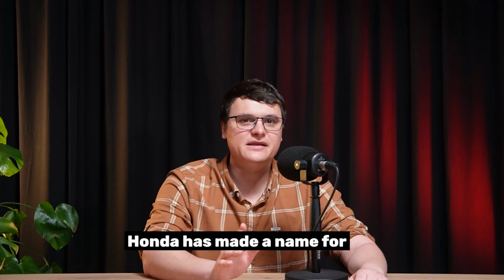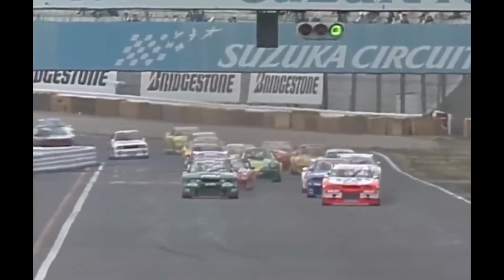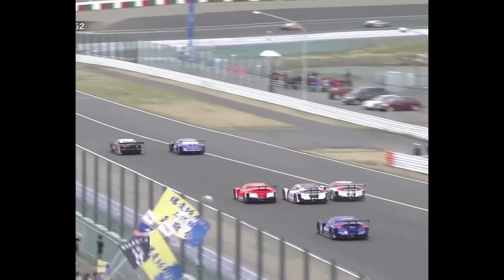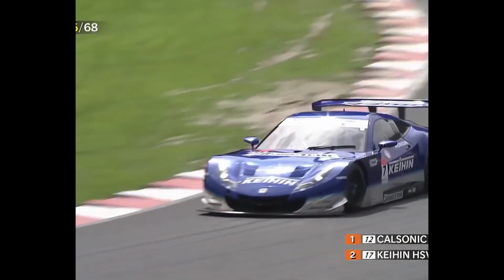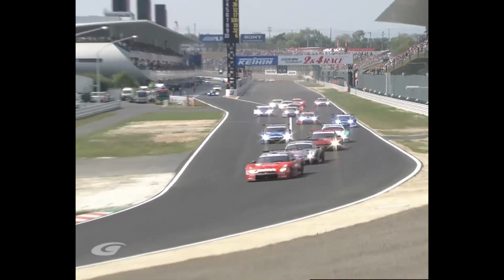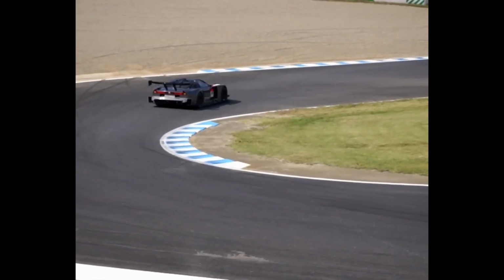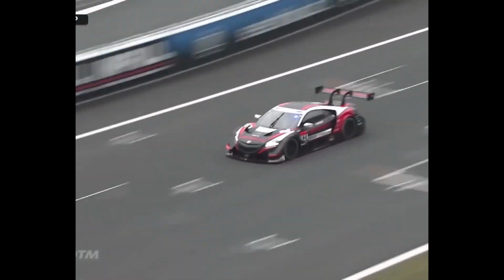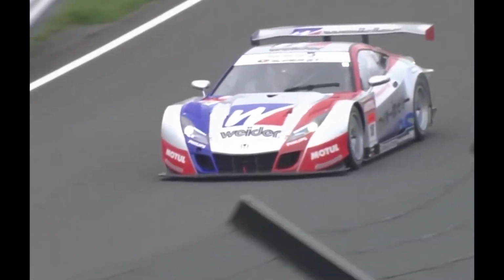The Story of Honda's Strangest Experiment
You know, Honda’s made a name for itself in both road cars and motorsport, with some iconic creations along the way. But every now and then, they build something that’s more than just a race car, it becomes a legend. One of those cars is the Honda HSV-010 GT. This car wasn’t built for mass appeal, and you couldn’t even buy one if you tried. But what makes it so fascinating is how it came out of nowhere, defied the odds, and left a lasting mark in the world of motorsport. This is a story about Honda making the best out of a tough situation, pulling off a miracle with the HSV-010 GT. The car was born in a time of financial difficulty and rule changes that flipped the Super GT series on its head. But despite all that, it became one of the most beloved machines to ever hit the Japanese race tracks. Let’s dig into the story behind this car, its achievements, and why it’s still considered one of the wildest creations to ever come out of Honda’s factory.